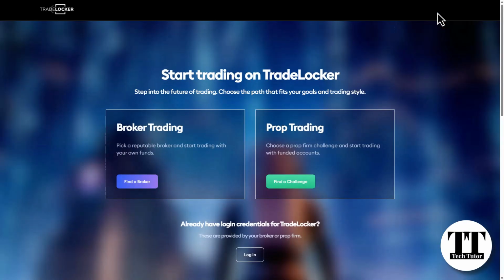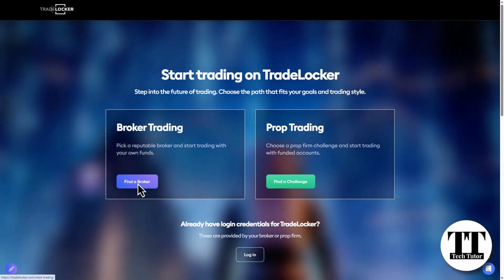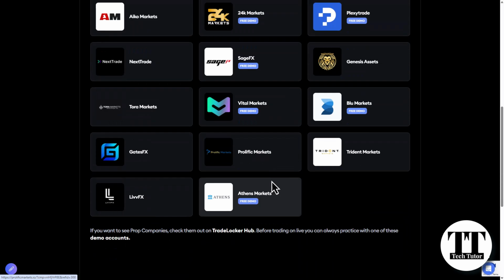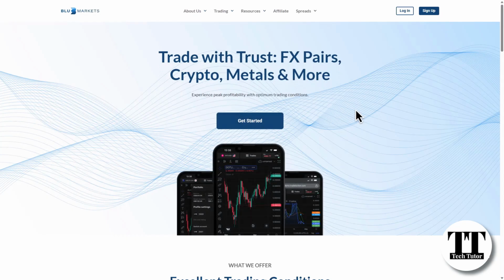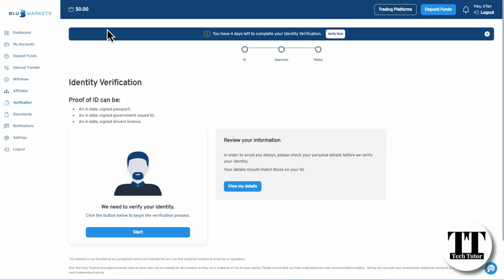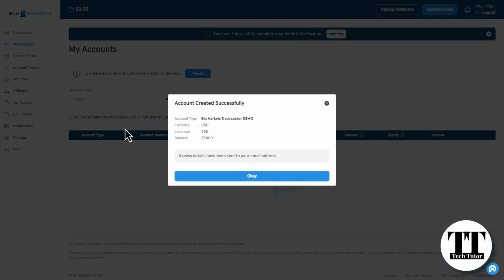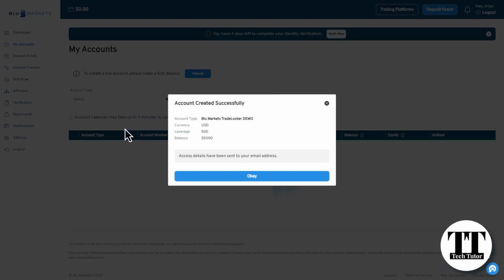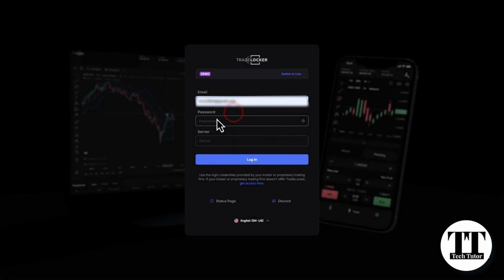How to Create a TradeLocker Demo Account (Step-by-Step Guide)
Want to practice trading without risking real money? In this video, I’ll show you how to create a TradeLocker demo account step by step.

👉 By the end of this tutorial, you’ll know:

How to sign up for TradeLocker

How to set up your demo account

How to start practicing trades safely

Why using a demo account is important before live trading

This guide is beginner-friendly and works on both desktop and mobile. Perfect for anyone who wants to learn trading with zero risk.

💡 TradeLocker demo accounts are free and a great way to test strategies before going live.